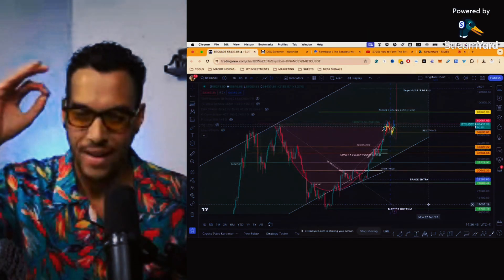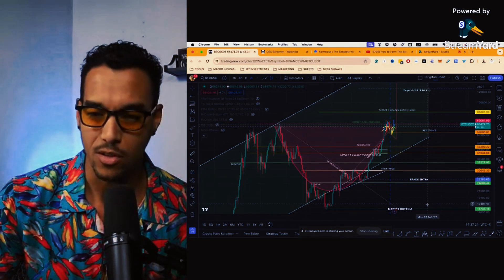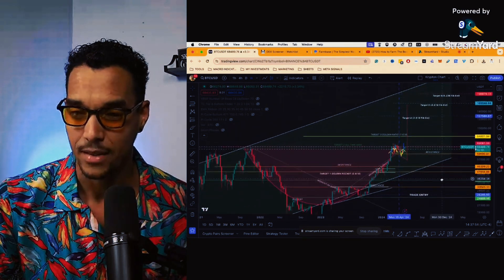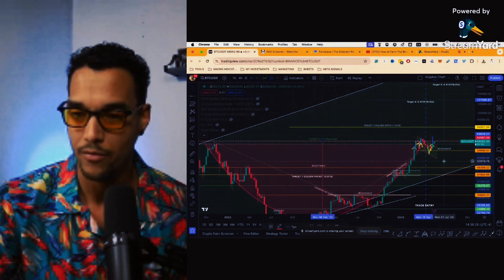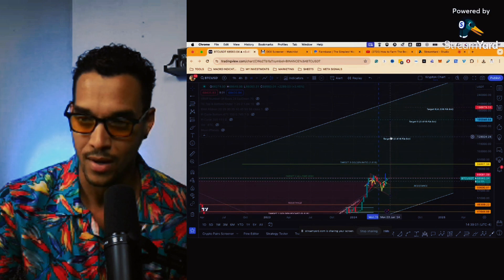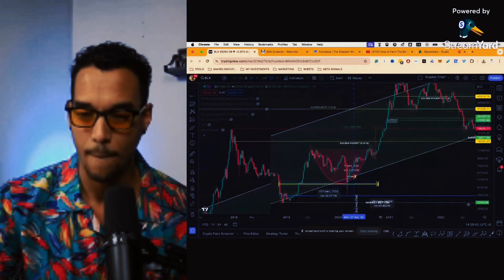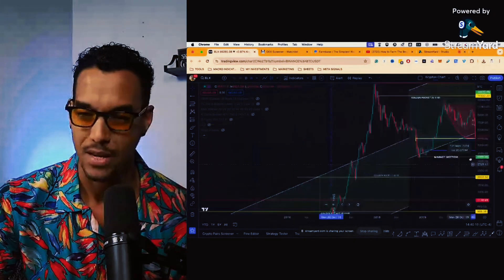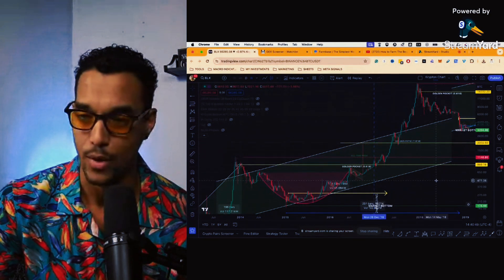Most Bullish BTC Pattern is About to Break - Cryptocurrency News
Is Bitcoin About to Skyrocket to $165,000? Here’s What You Need to Know!
Apply now for an exclusive Digital Wealth Strategy Session with Stephan and gain invaluable insights into optimizing your financial journey. Spaces are limited, and approval is required for this exclusive opportunity. Take the first step towards financial empowerment today!

VIDEO SECTIONS
00:00 Crypto News and Analysis
00:20 Welcome
00:45 BTC Chart
01:50 Potential BTC price of $165,000
02:10 Previous price prediction

In this must-see video, we break down the most bullish pattern forming in the Bitcoin market that could potentially drive the price to a staggering $165,000. Don’t miss out on this critical update!

Explore CryptoMarketCycle Trends and Master CryptocurrencyInvesting with Our Expert Insights!

Join TheHolisticGrowthMentor, Stephan Subero, as we dive into the dynamics of Bitcoin and Ethereum. Learn how to leverage these insights for FinancialFreedom and become a savvy investor in today’s BullMarket.

🔍 Featuring:

Updates and forecasts for 2024 with CryptoNews2024.
Strategies to enhance FinancialLiteracy and generate PassiveIncome.